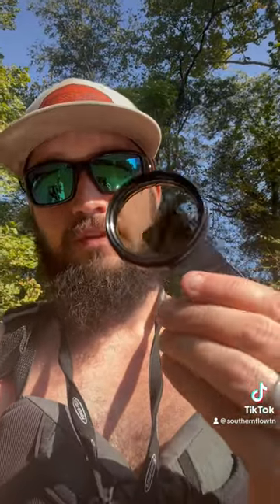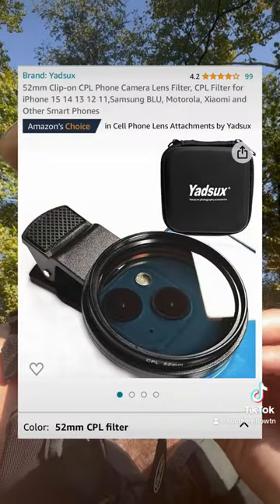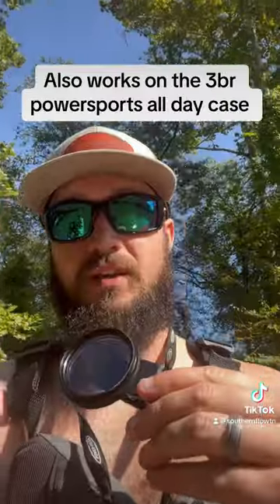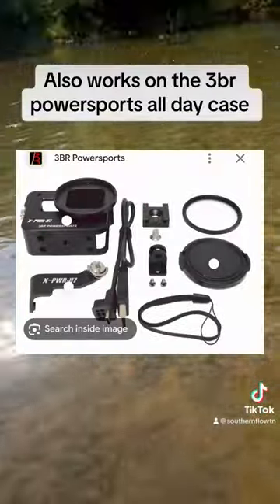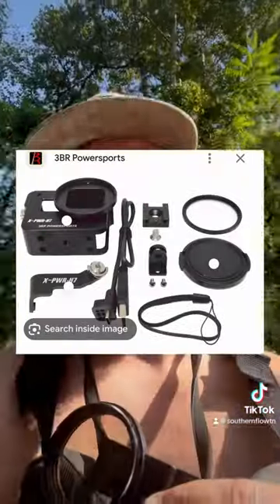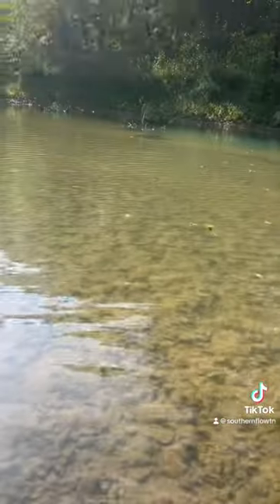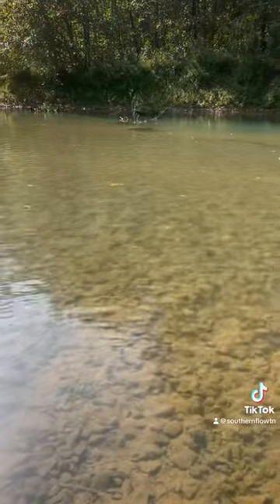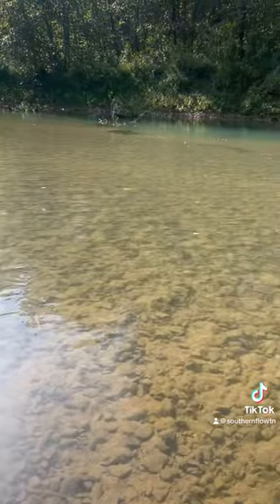Polarized filter for iPhone and GoPro cameras